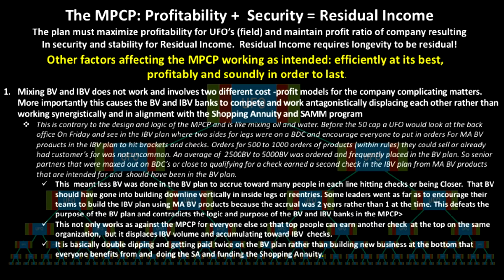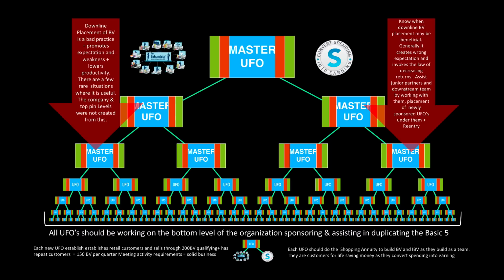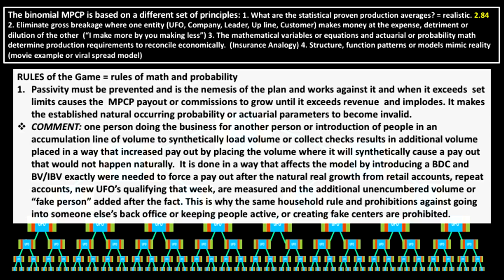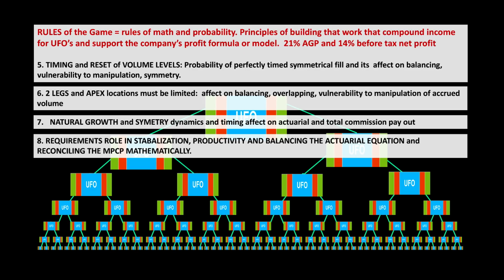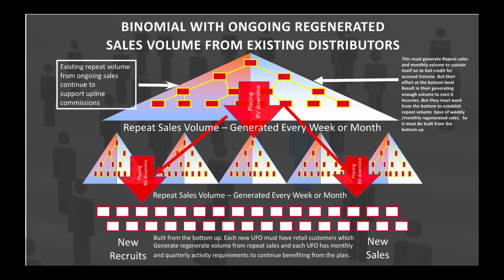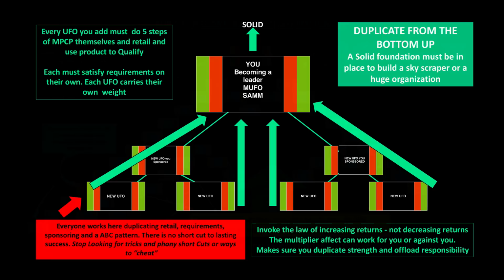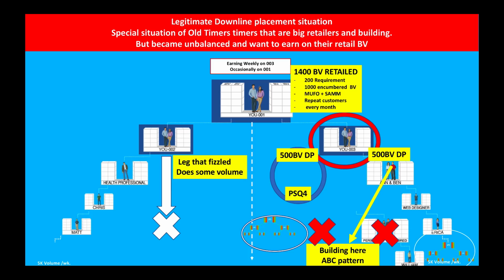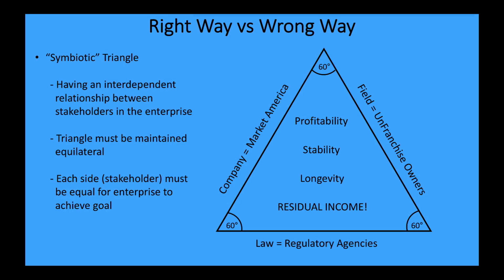What Downline Placement and Vertical Marketing Means - (Session 3)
What downline placement and vertical marketing means. The challenges with Downline placement of BV vs IBV.

In that presentation, a detailed explanation will be given on the reasons and benefits for:
1. New Downline Placement of BV/ IBV Placement Policy
2. Double plus IBV for UFOs and CashBack for customers. Why? How it works and is better for everyone in the long run.